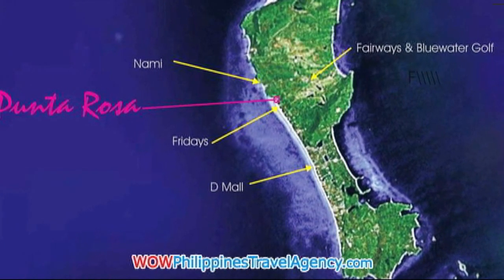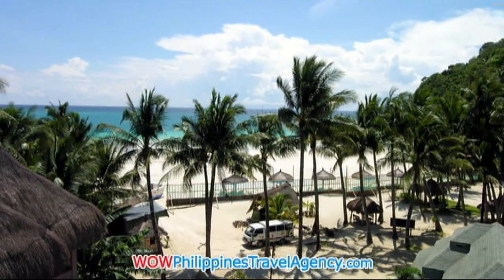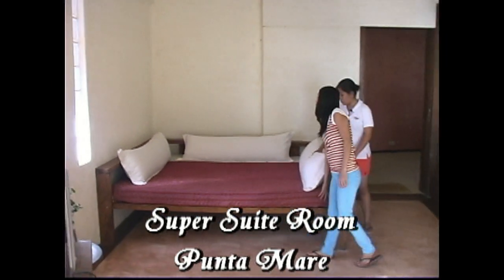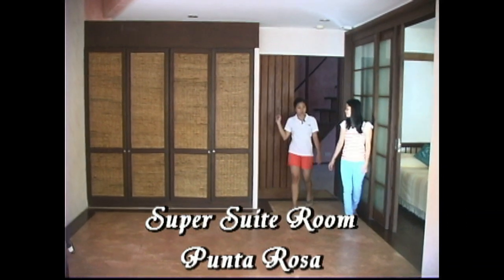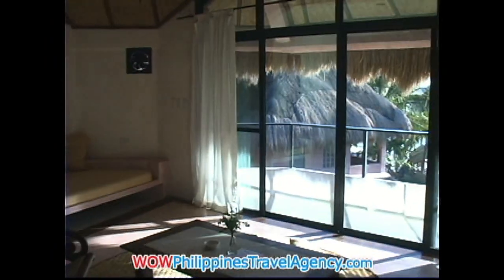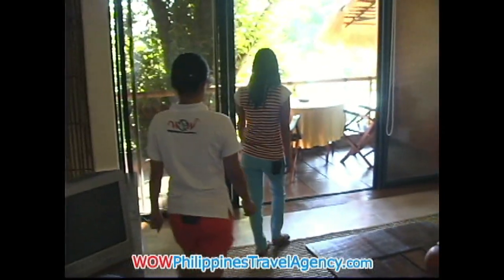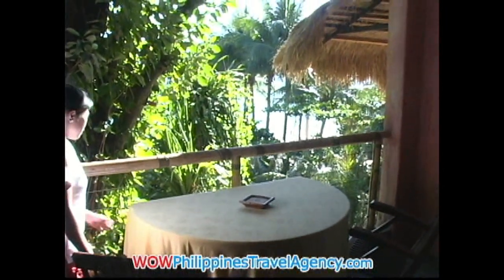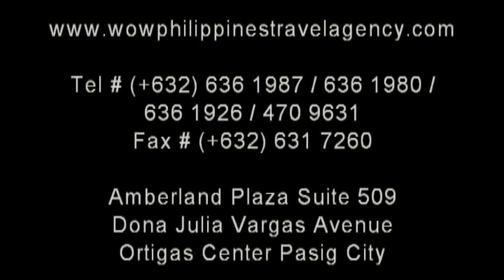Punta Rosa Boracay - Super Suite Rooms Part 1 - WOW Philippines Travel Agency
Punta Rosa Boracay -
Super Super Suite Room - Punta Terraza
Super Suite Room - Punta Mare, Punta Rosa
Suite Room - Punta Vista, Punta Cielo

Punta Rosa Boracay is an absolute beach front resort located in Station 1. This hotel is located just a 10 minutes walk down white beach to station 2, where you will find D'Mall, Shopping and Restaurants.

Punta Rosa Boracay is rated as a Class AA beach resort by the Philippines Department of Tourism.